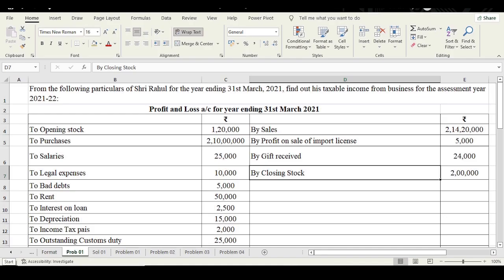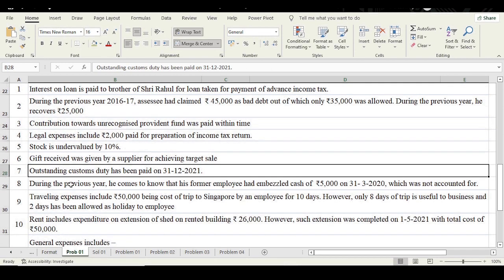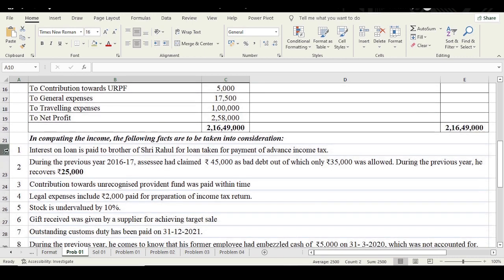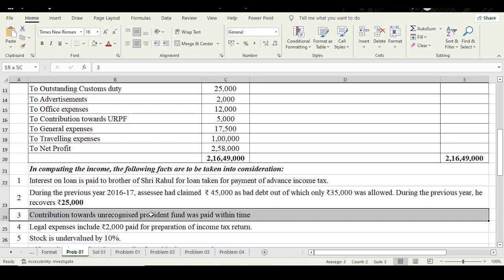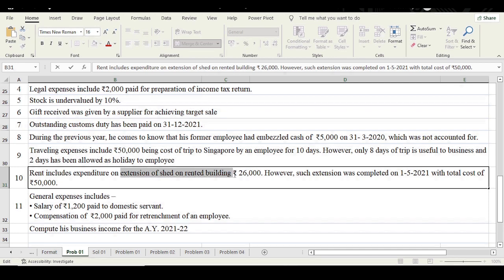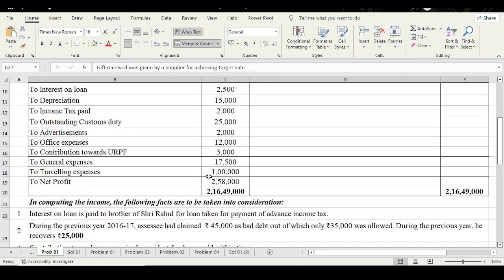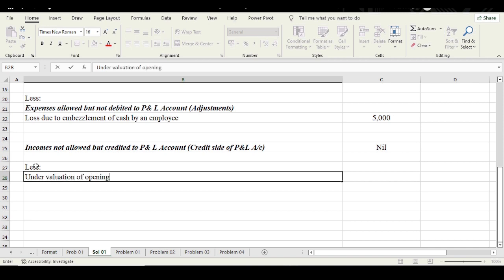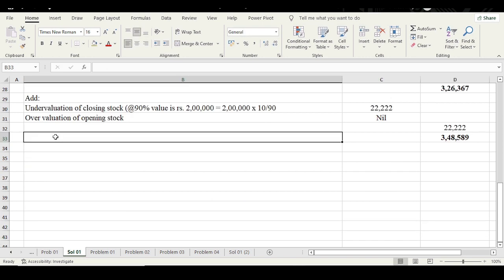#07 Practical - Profits & Gains of Business or Profession (Income tax for BBA, BCom, MBA, MCom)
This video teaches you to solve problems under the Income Tax head - Profits & Gains of Business or Profession. Our channel helps to make your learning experience a pleasant one and acts as your private tutor, absolutely free!!!